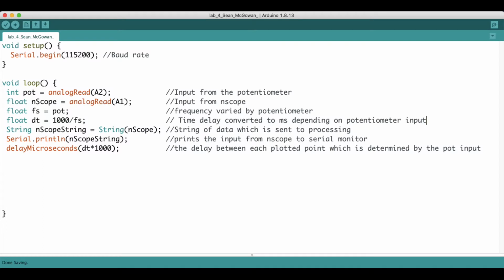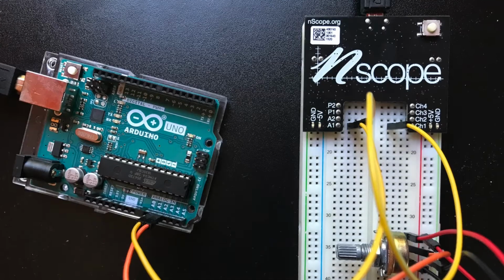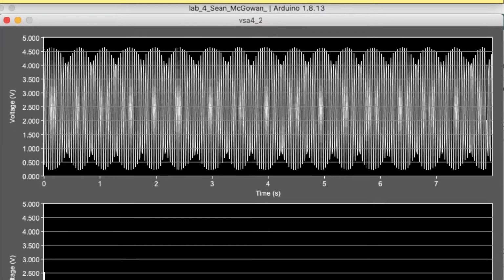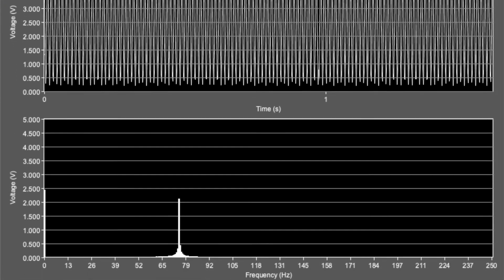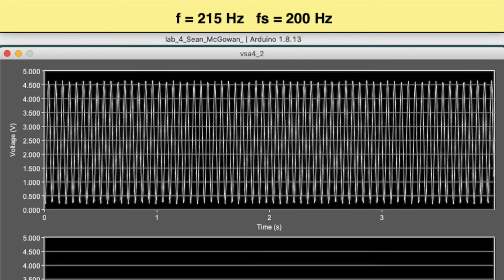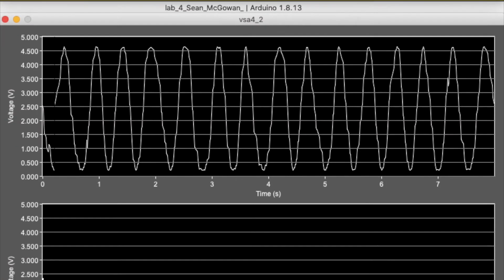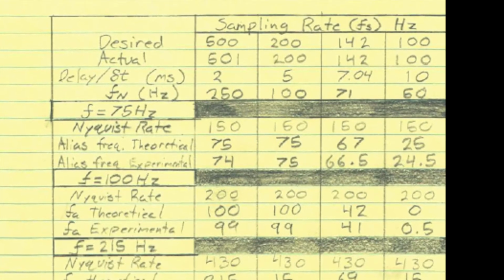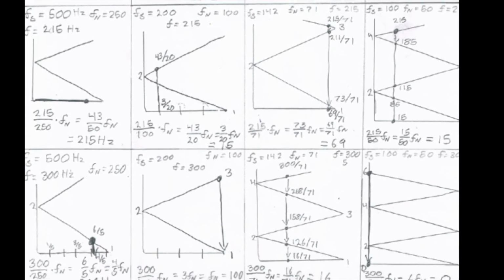Lab 4: Sampling and Aliasing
ENME 351 Fall 2020